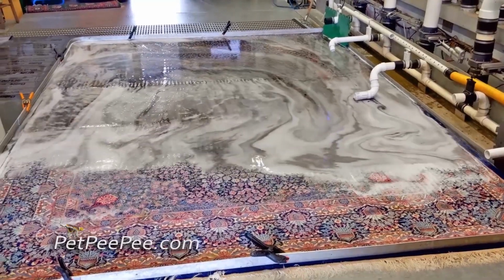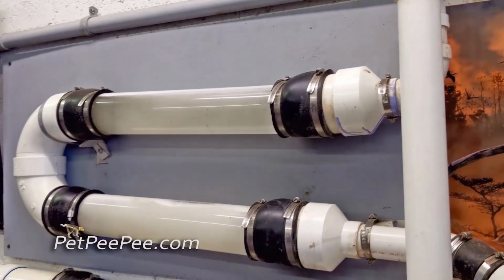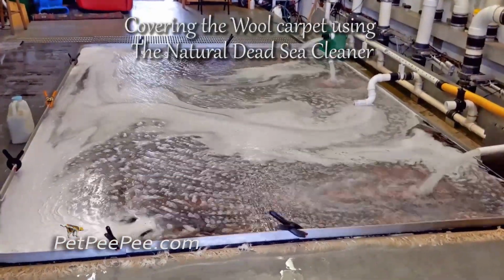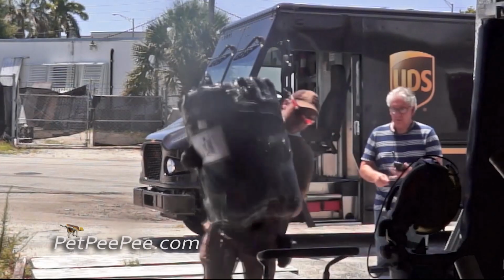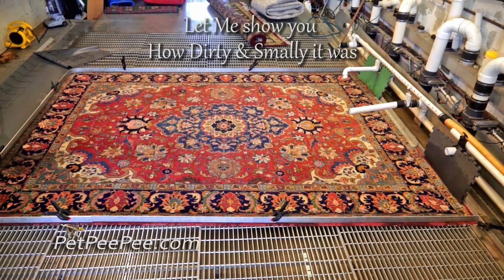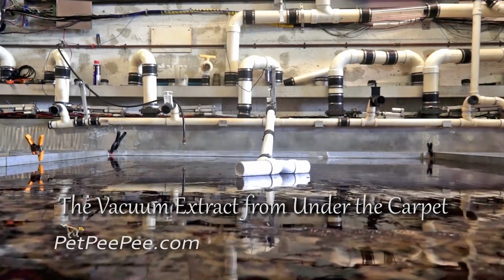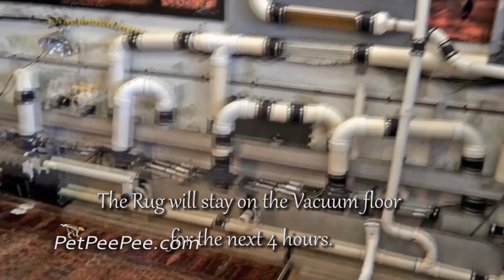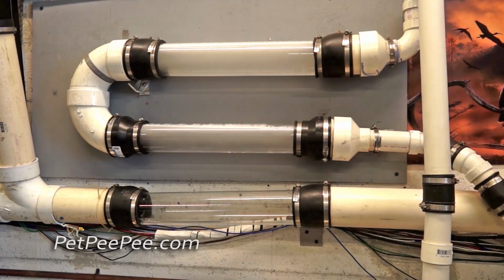Wow Look at The XpetPee Machine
The PetPeePee® Company Oriental rug, Area Rugs, and Custome cleaned Drapery and removed the urine odor Guarantee.

The Xpetpee Machine and the Natural Dead Sea Cleaner are the PetPeePee cleaning process that provides the state-of-the-art cleaning process for High-quality Oriental rugs and Drapery from urine odor.

The XpetPee machine cleans the Oriental rugs THROUGH, and the natural odor-free cleaner was invented to wash the Rugs/Drapery in a unique process that will ensure Color will never run and the complete odor removal without deodorizer that masks the previous odor.

The Reviews on PetPeePee Google prove " What I Promise I deliver."